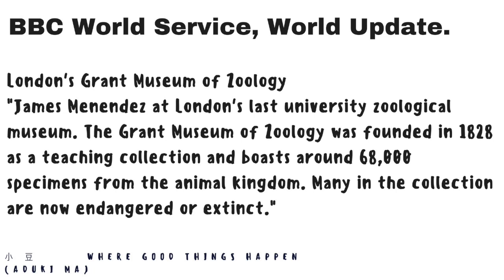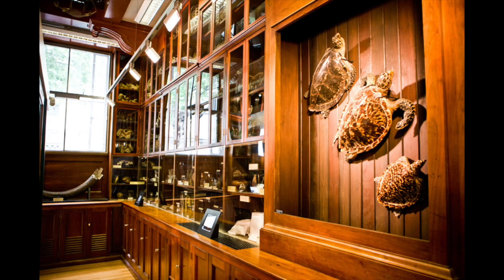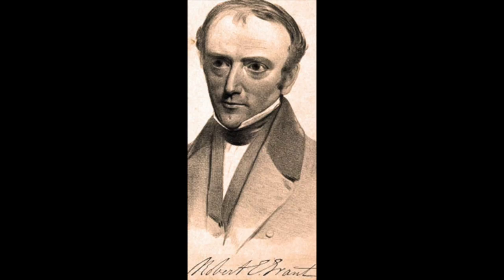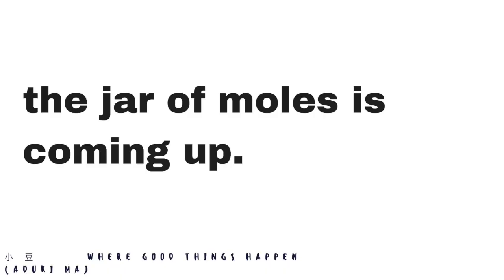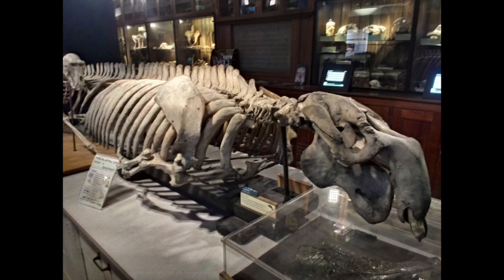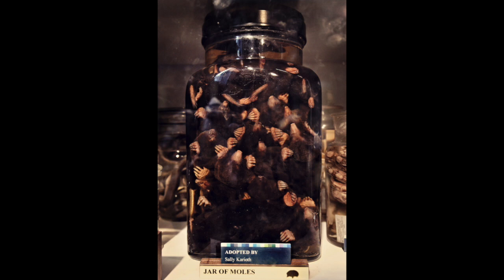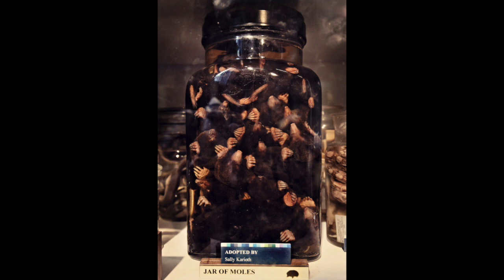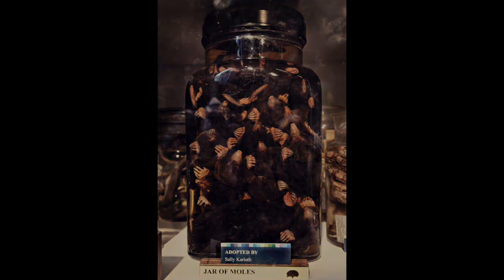move over snakes on a plane - its time for moles in a jar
Interesting piece on the Grant Museum in London, with added moles packed into a jar and a bisected cat.

BBC World Service, a clip from World Update